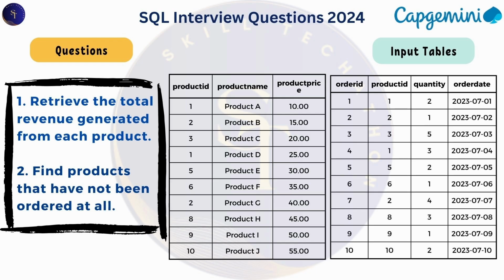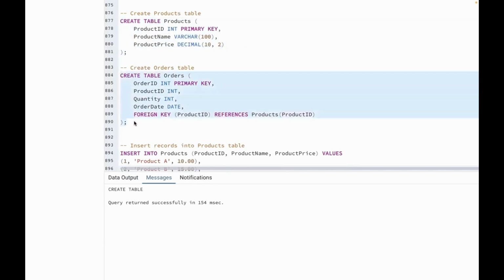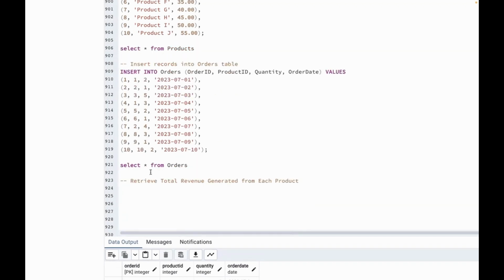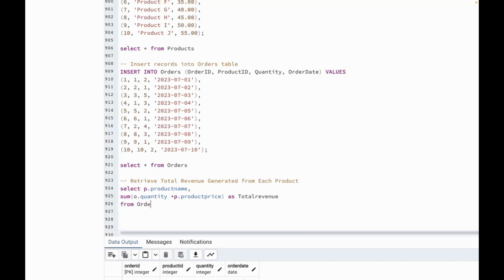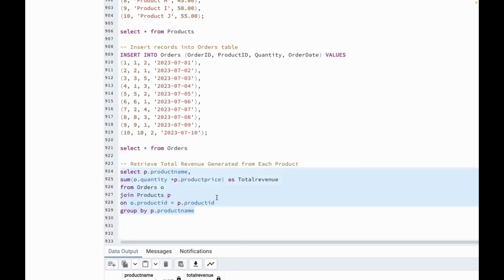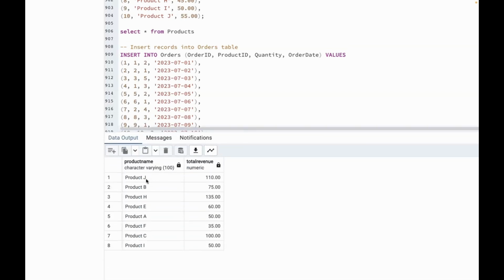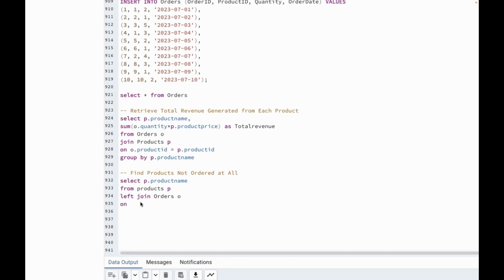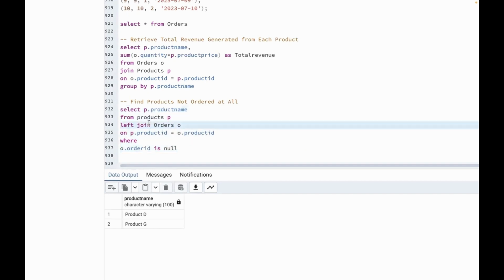Capgemini SQL Interview Question 2024 | Retrieve Total Revenue I Products Not Ordered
In this video, I have discussed how to solve the Capgemini SQL Interview Questions:
1. Retrieve the total revenue generated from each product.
2. Find products that have not been ordered at all.

-- Create Products table
CREATE TABLE Products (
    ProductID INT PRIMARY KEY,
    ProductName VARCHAR(100),
    ProductPrice DECIMAL(10, 2)

-- Create Orders table
    ProductID INT,
    Quantity INT,
    OrderDate DATE,
    FOREIGN KEY (ProductID) REFERENCES Products(ProductID)

-- Insert records into Products table
INSERT INTO Products (ProductID, ProductName, ProductPrice) VALUES
(1, 'Product A', 10.00),
(2, 'Product B', 15.00),
(3, 'Product C', 20.00),
(4, 'Product D', 25.00),
(5, 'Product E', 30.00),
(6, 'Product F', 35.00),
(7, 'Product G', 40.00),
(8, 'Product H', 45.00),
(9, 'Product I', 50.00),
(10, 'Product J', 55.00);

-- Insert records into Orders table
INSERT INTO Orders (OrderID, ProductID, Quantity, OrderDate) VALUES